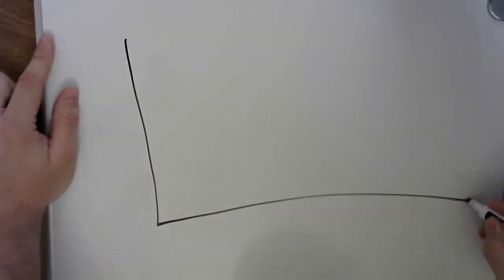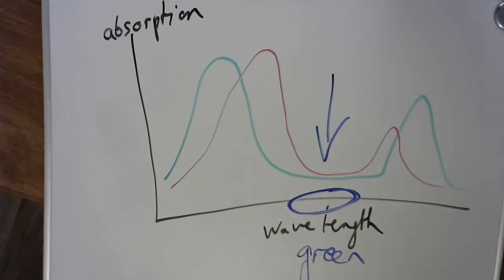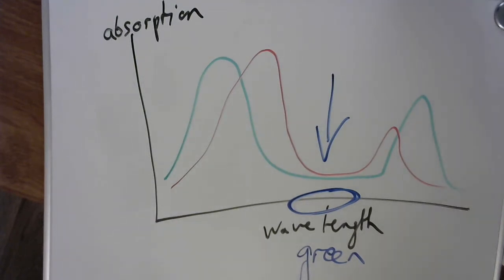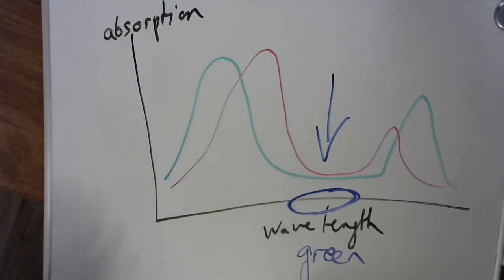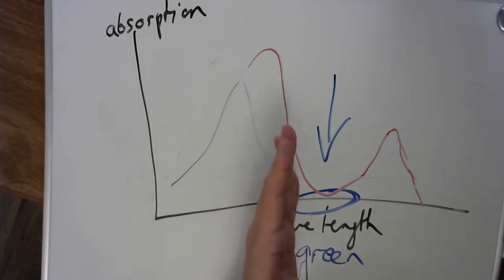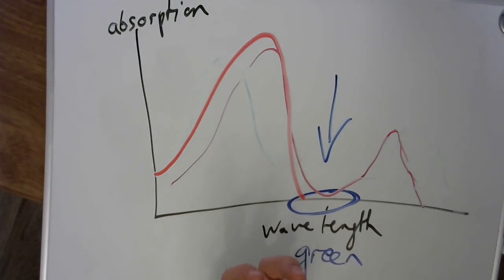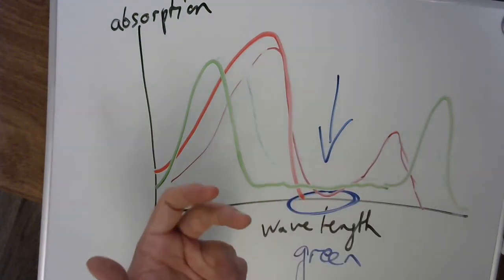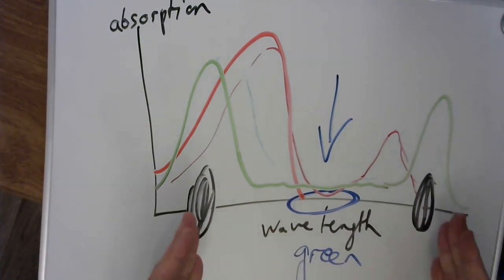Leaves, fall, and why